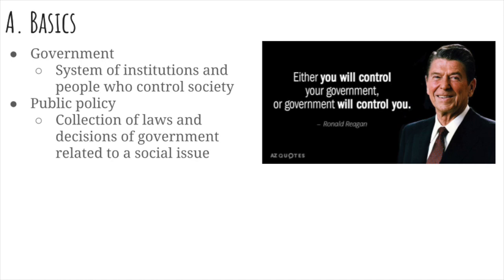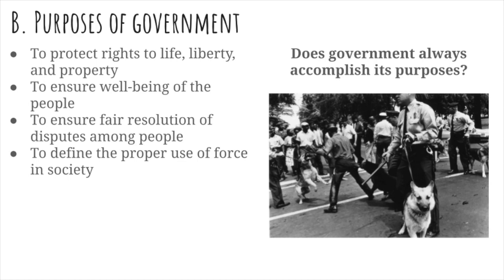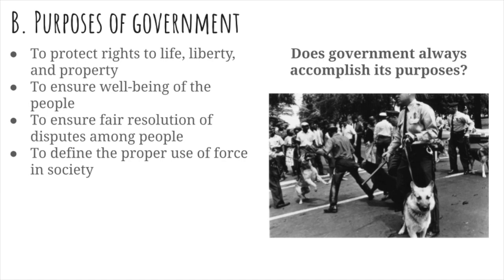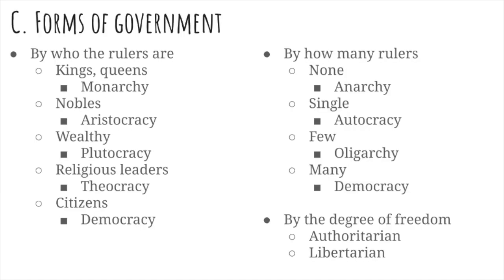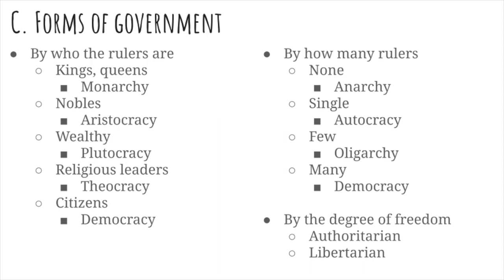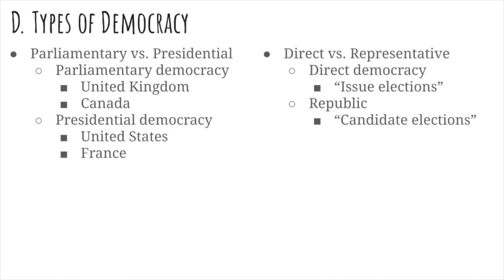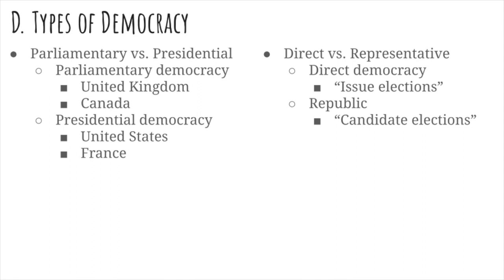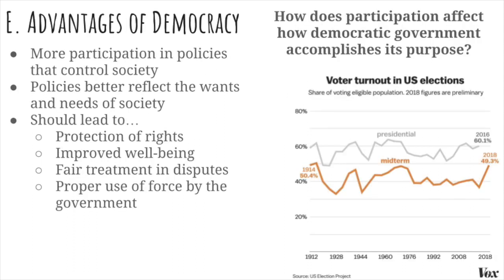1.1- Basics of Government Updated 2023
This video is about 1.1- Basics of Government Updated 2023